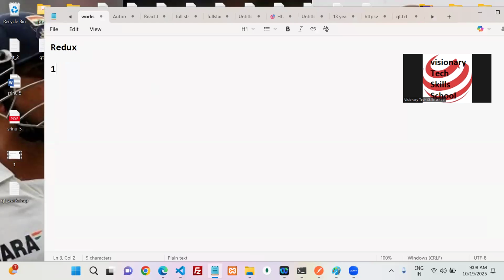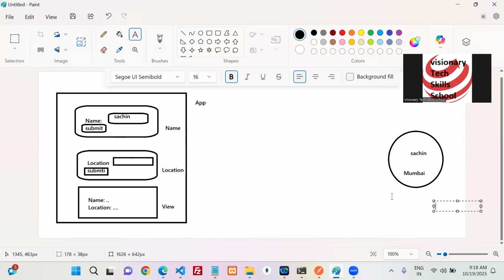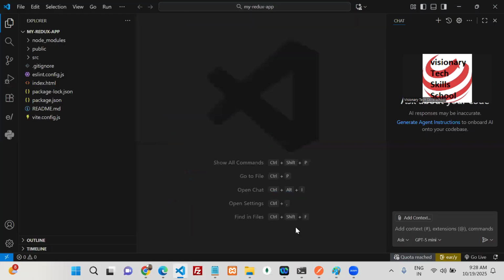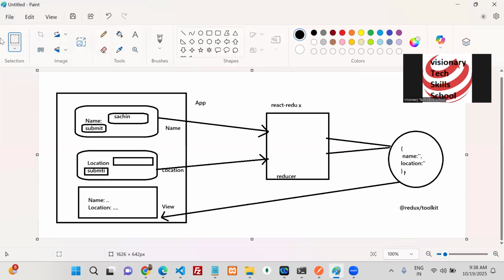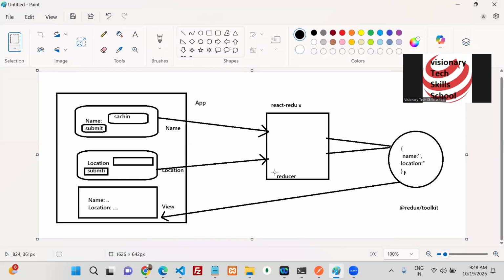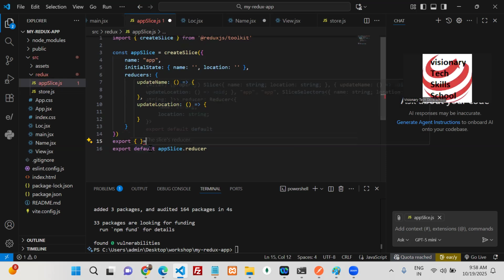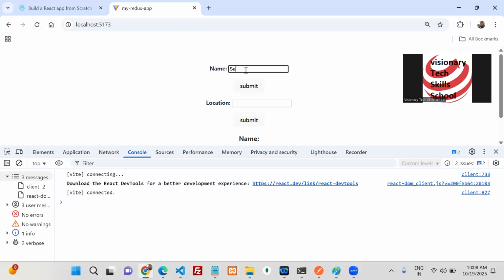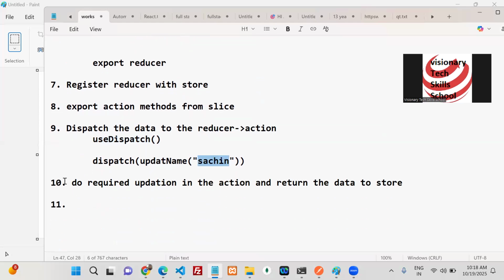Redux Integration in React — Learn in 1 Hour! BY Srinu - VTS SCHOOL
In this video, you’ll learn how to integrate Redux in a React application step by step — all in just 1 hour! Perfect for beginners and developers who want to master state management in React using Redux.

We’ll cover everything from setup to connecting Redux with React components:
✅ What is Redux and why it’s used
✅ Redux store, actions, and reducers
✅ Connecting Redux with React using react-redux
✅ Using Redux Toolkit for simpler development
✅ Real-time example of Redux in action

By the end of this session, you’ll have complete clarity on how Redux works in React and be ready to apply it in your projects.

📚 Topics Covered:

Redux basics

Redux store configuration

React-Redux integration

Dispatching actions & updating state

Redux Toolkit overview

💡 Ideal For:
Beginners, Frontend Developers, and React learners looking to strengthen their state management skills.

 for online & offline training